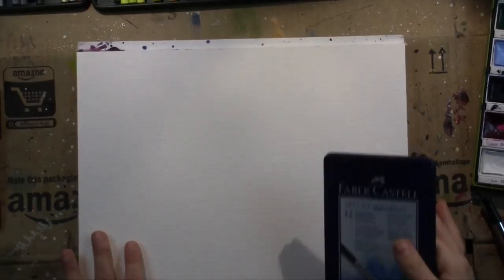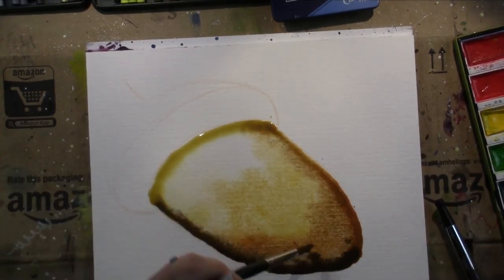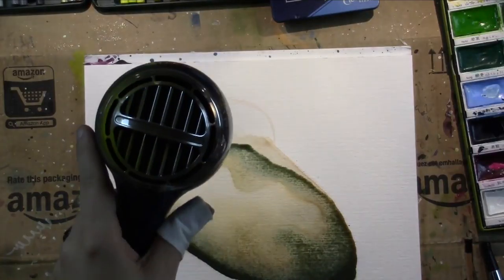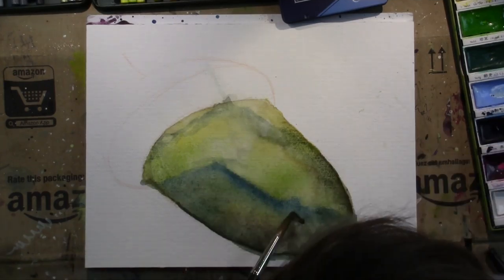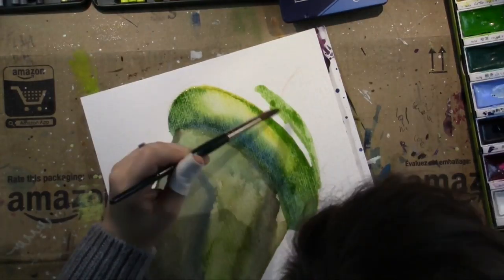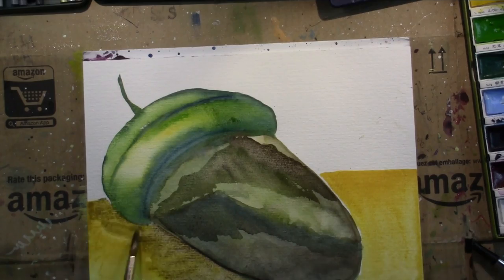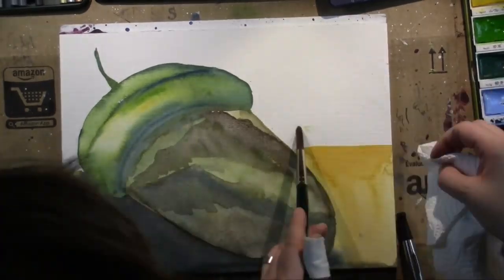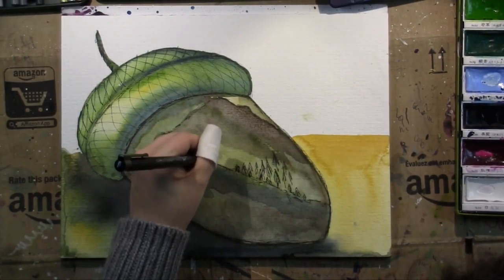Watercolour Painting - Acorn